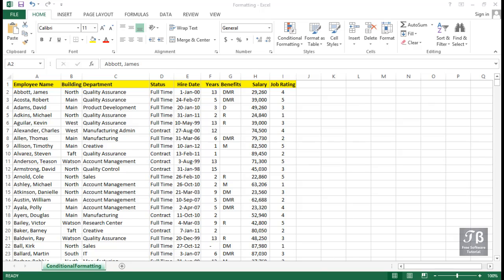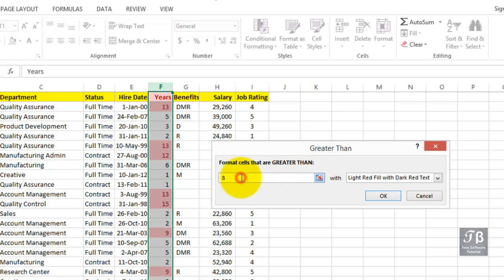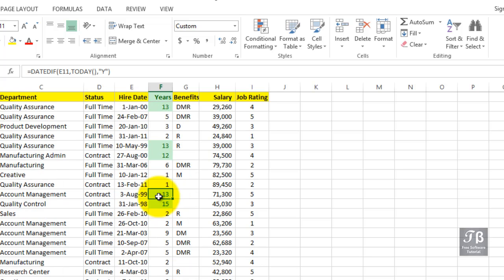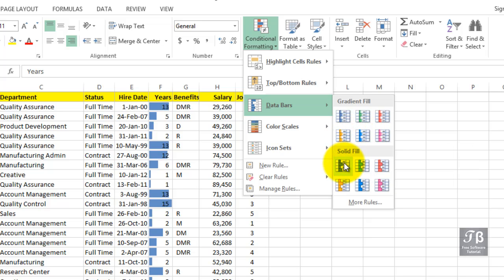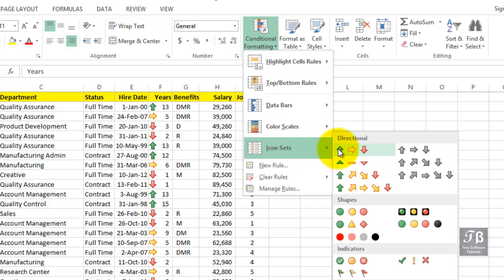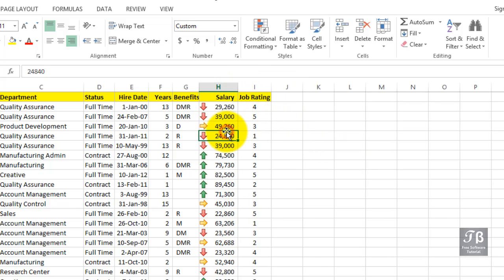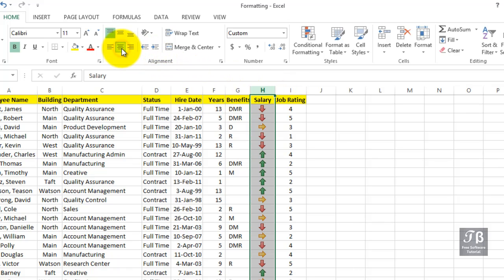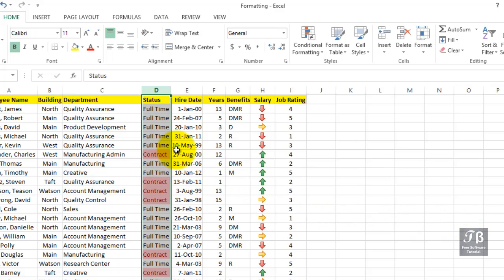Excel Conditional Formatting Excel 2013 Beginners Tutorial